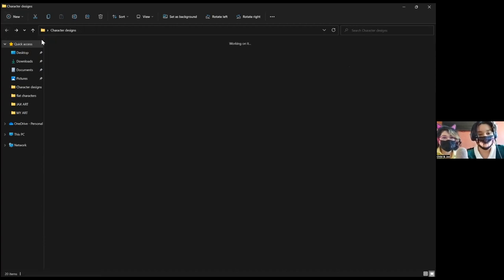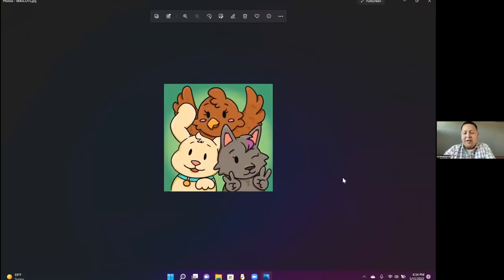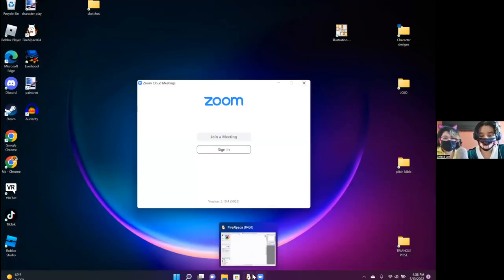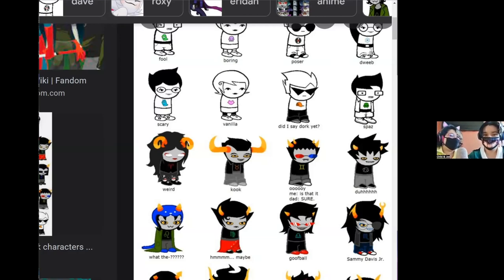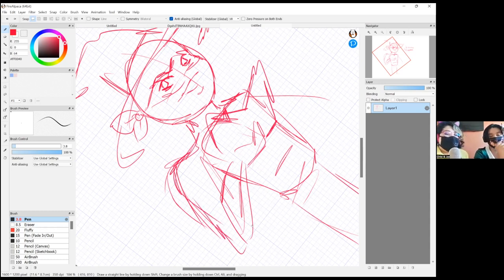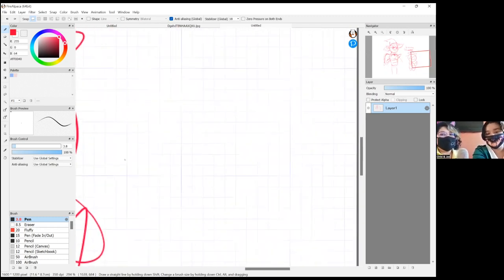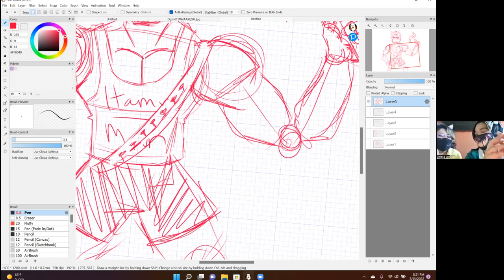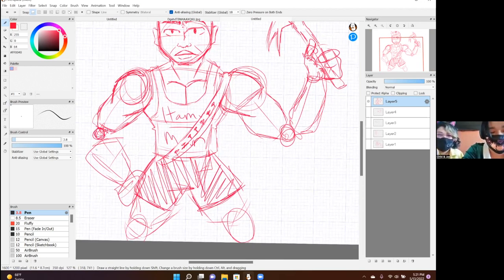Introduction to Character Design With Chib and Jax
Jax and Chib from @haunts_r_us (Instagram), character designers, had a Zoom workshop/presentation on how to create your own characters for your comics.